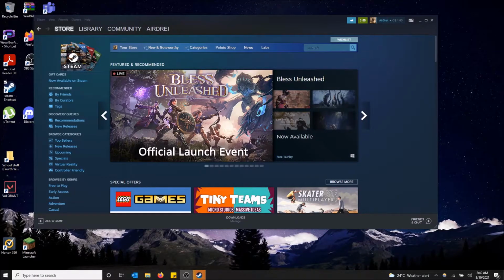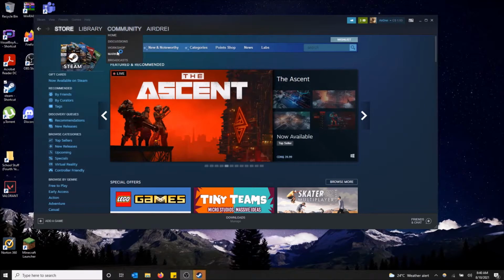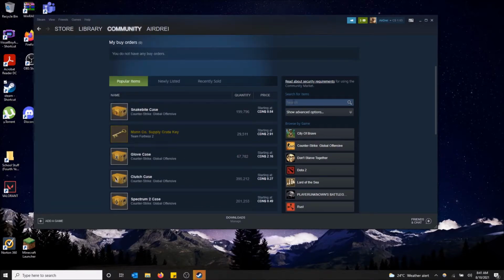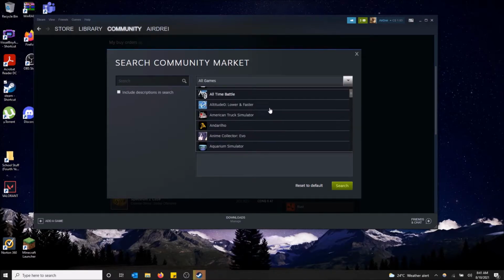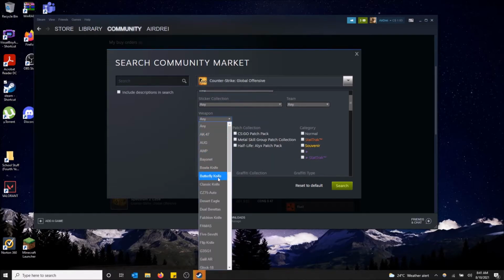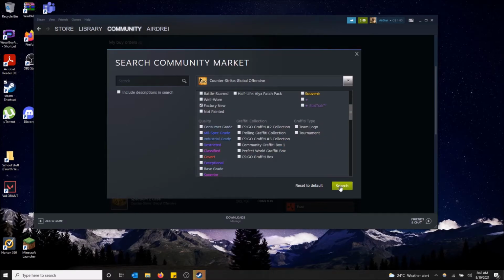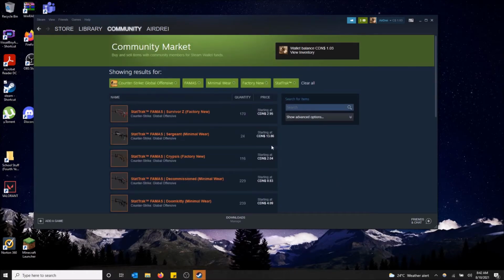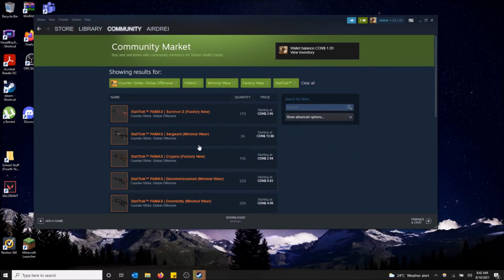How to Use Advanced Search in the Community Market!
How to use advanced search in the community market on Steam!